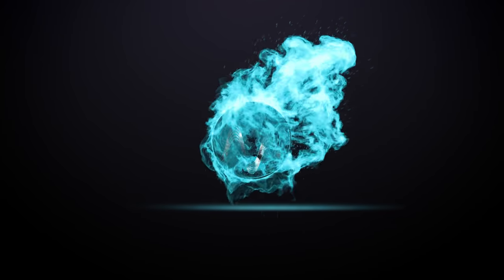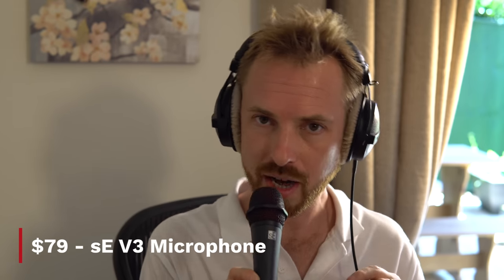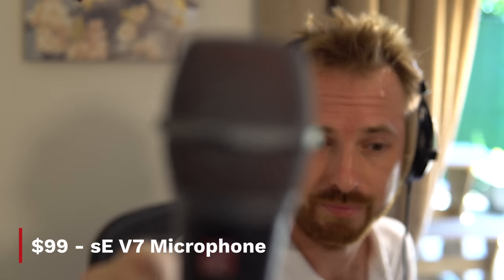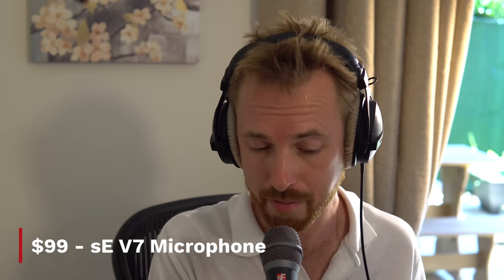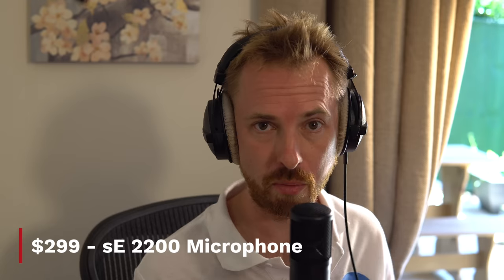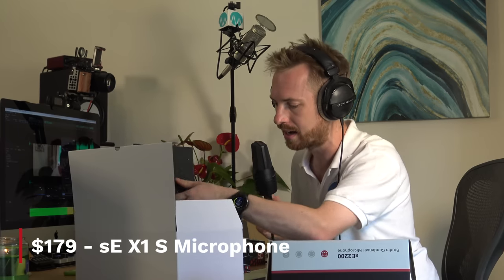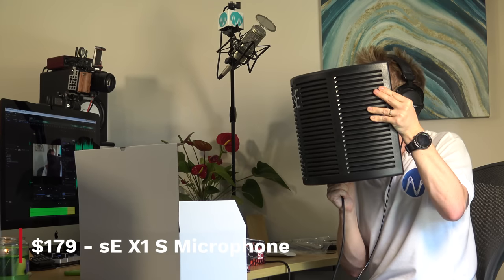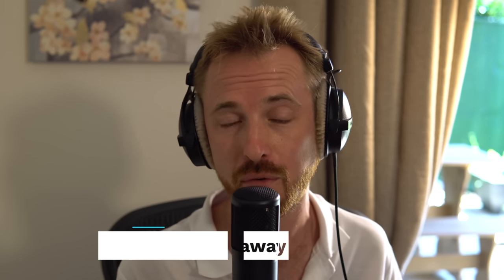sE Electronics Mic Reviews - V3 - V7 - sE2200 - X1 S Studio Bundle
sE Electronics microphone reviews with Mike Russell from Music Radio Creative. Testing the sE V3 microphone, sE V7 microphone, se2200 studio condenser microphone, sE X1 S Studio Bundle which includes the Reflexion Filter.

0:00 Tutorial start
0:10 Getting started
0:49 SE V3
1:54 SE V7
3:30 SE 2200
5:03 SE X1 S
6:54 Winner
7:25 Wrap up